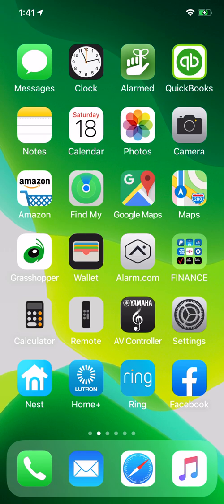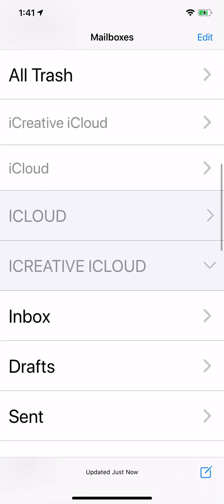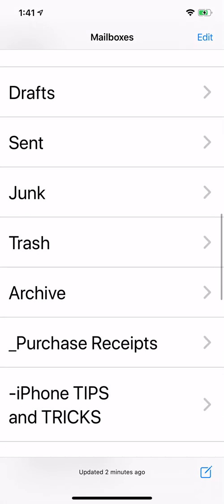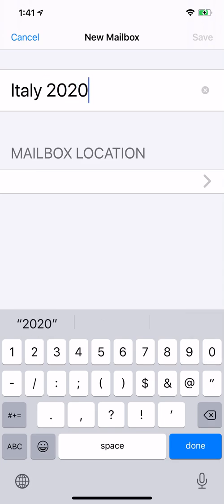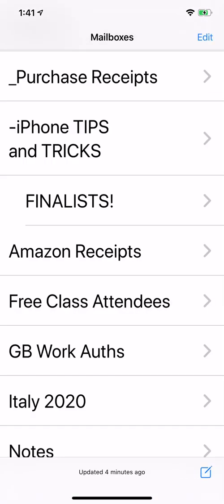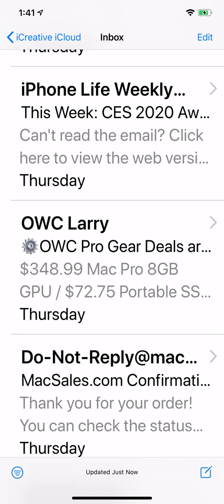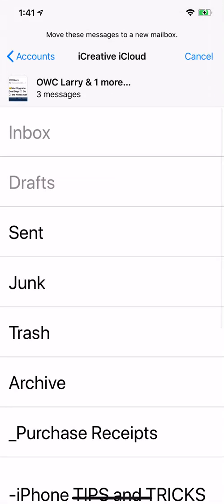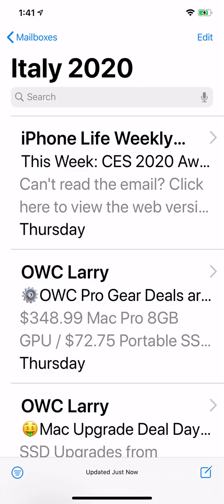Using Mail Folders